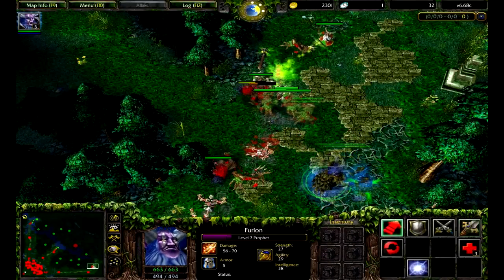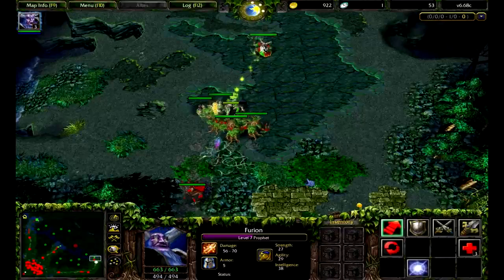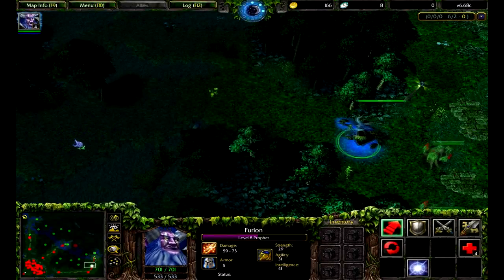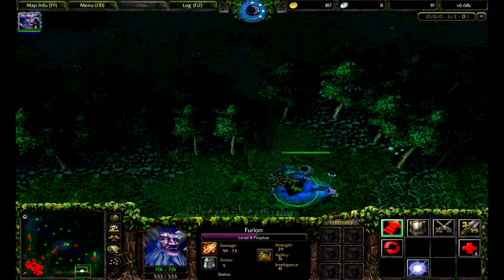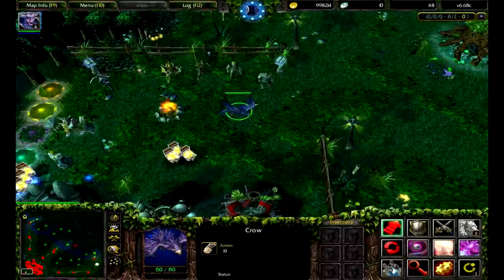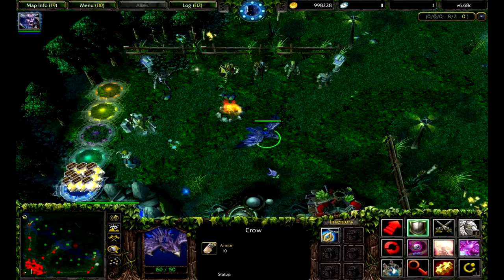DC Dota Help 1.1 Buying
DCDH 1
Shaping you thinking process via buying